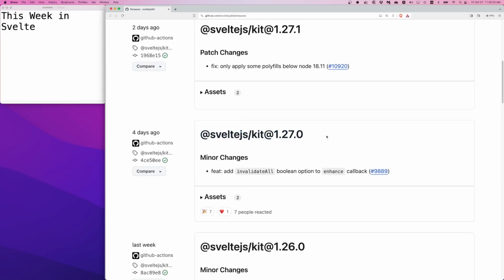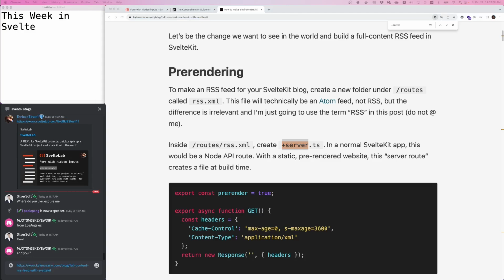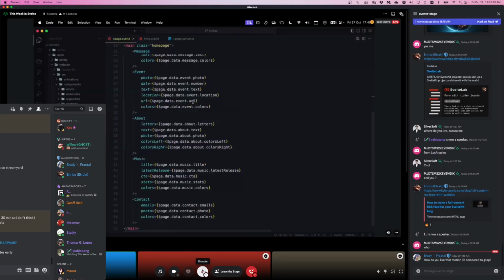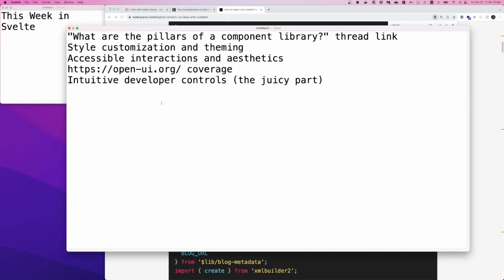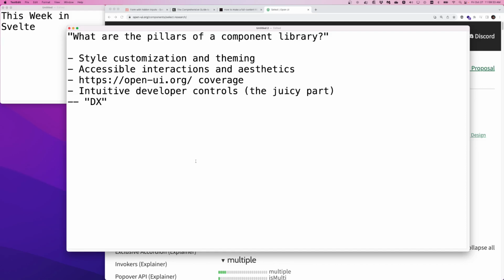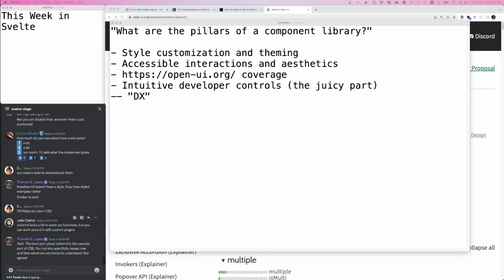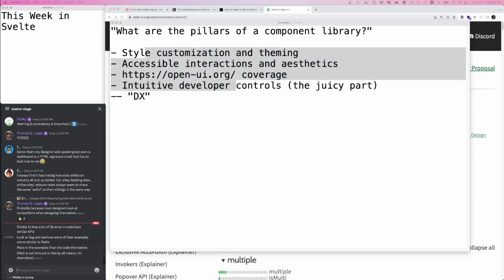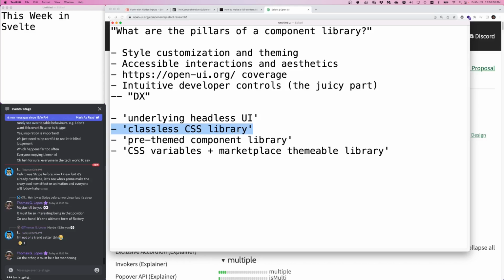This Week in Svelte (2023 October 27) - SvelteKit 1.27.1, the pillars of a component library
Hosts: Paolo Ricciuti, Enrico Sacchetti, Stanislav Khromov

This week’s topics:

00:00 Introduction
00:20 Changelog - SvelteKit 1.27.0, 1.27.1
02:04 Quick facts & Announcements - form inputs, blog posts
06:10 Community Showcase - 4thsex by flayks
17:29 Discussions - The pillars of a component library